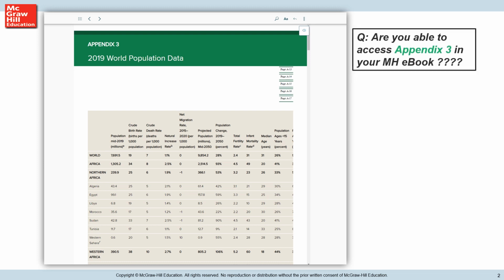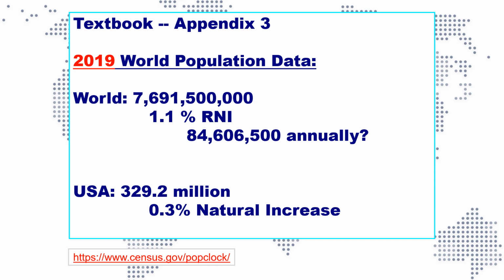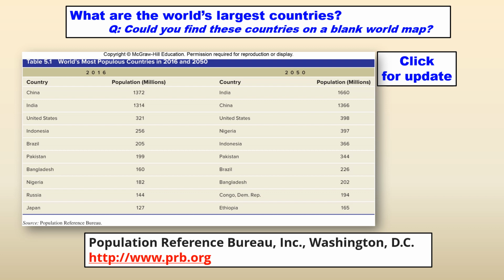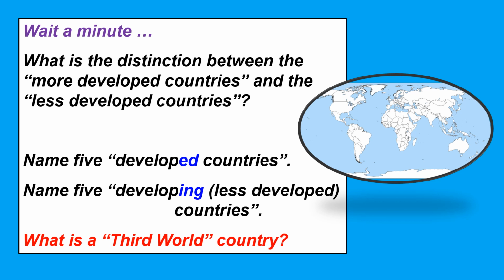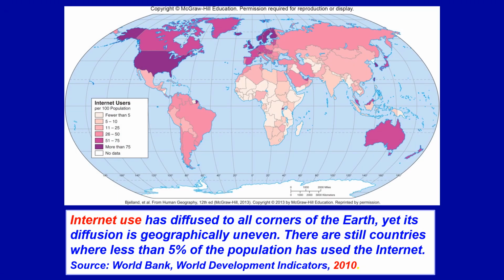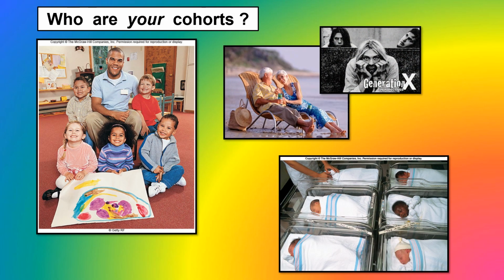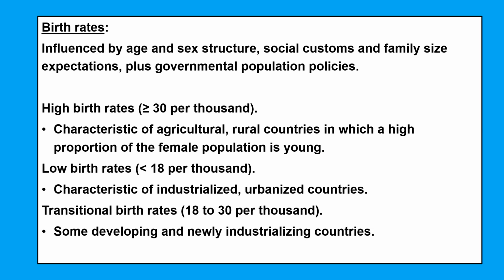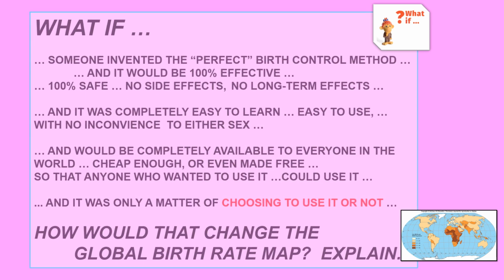GGY 1010 Ch 05 Population Geography NARRATED Lecture Slides 2022 PART 1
GGY 1010 Ch 05 Population Geography
NARRATED PowerPoint Lecture Slides
2022
PART 1